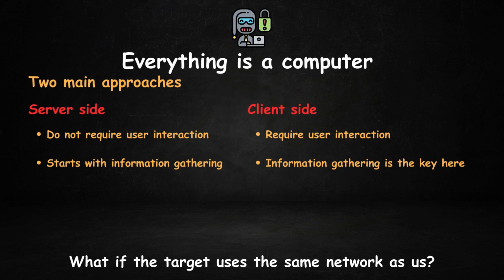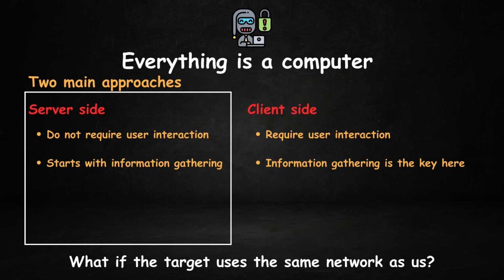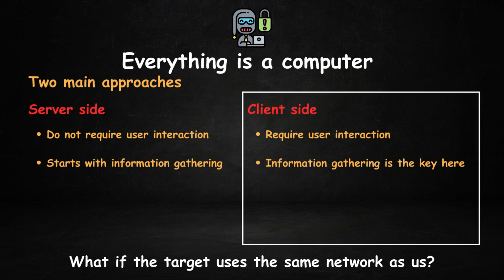5.1 Techniques to Gain Access to Any Device | Dark Web Association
Welcome to Dark Web Association! In this comprehensive tutorial, we delve into the intricacies of gaining access to various computer devices. Whether it's a personal computer, a web server, or even a smart TV, every electronic device is a potential target. We explore two primary approaches: server-side attacks and client-side attacks.

On the server side, we demonstrate how to gain access to a target computer without requiring any user interaction. Utilizing just an IP address, we test security vulnerabilities within the operating system and installed applications.

In contrast, client-side attacks involve manipulating the user into performing specific actions, such as installing updates or opening attachments. We explore the creation of trojans, backdoors, and social engineering techniques to exploit human vulnerabilities.

Throughout the tutorial, emphasis is placed on information gathering to better understand the target and increase the effectiveness of the attacks. Additionally, we discuss post-exploitation tactics, enabling you to maximize your control over the compromised device.